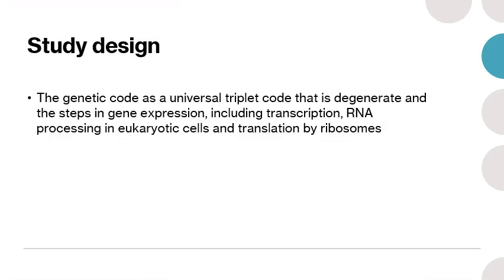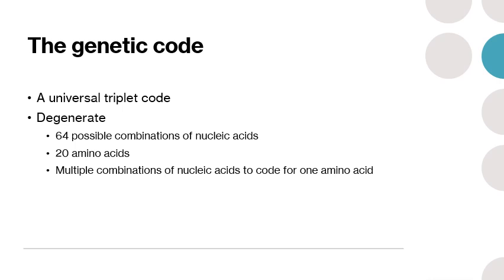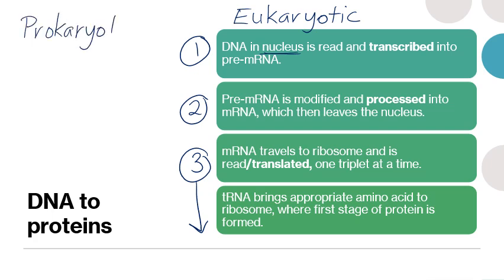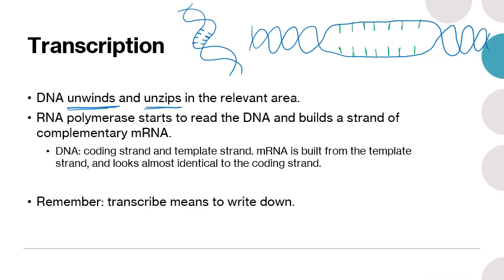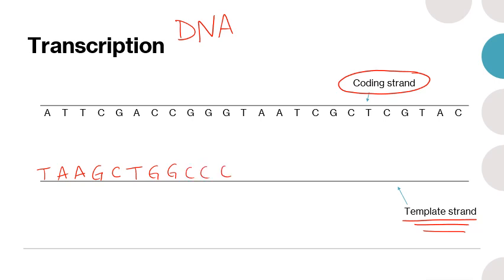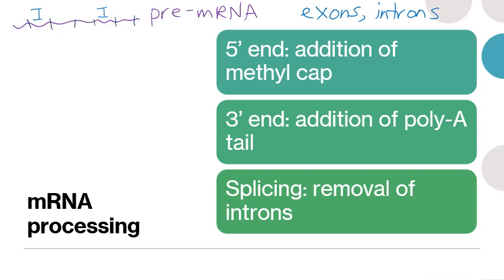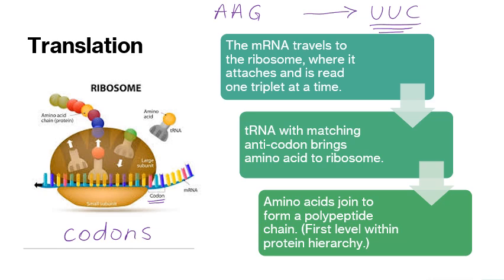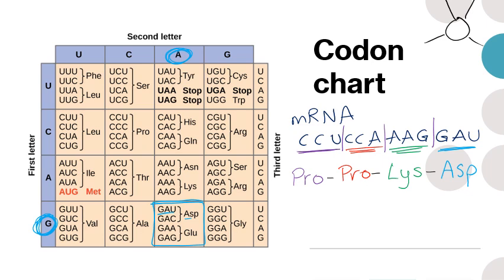DNA to proteins: transcription, RNA processing, and translation